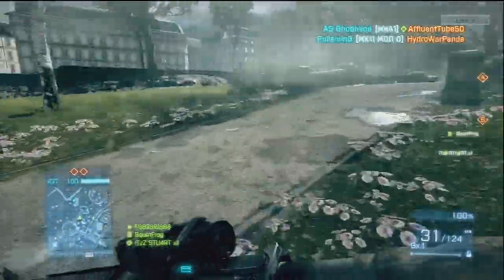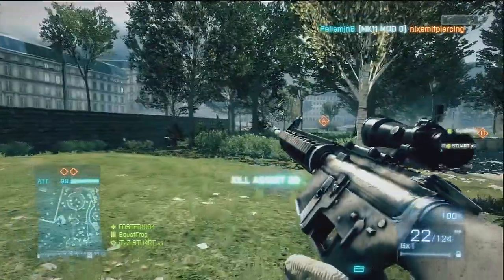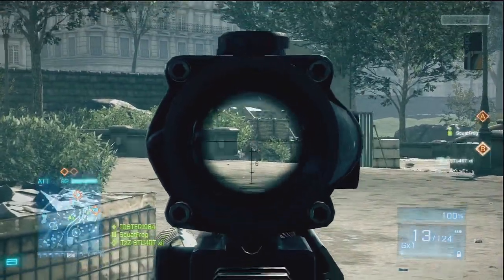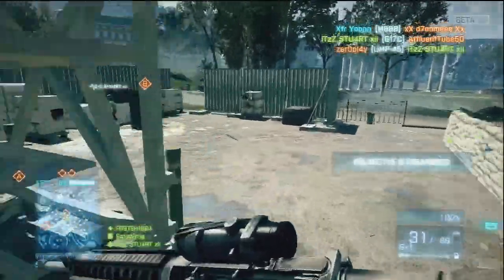Let's Play: Battlefield 3 Beta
I know it has been a while but I figured I'd make a new video, as I do want to get back into posting on YouTube and with a wealth of new games coming out soon, I think now is the time to do it. I know this type of video isn't strictly a "Let's Play", but fancied doing something different. Might do a proper "Lets Play" when something like Batman: Arkham City comes out.

This is my opinions on BF3 Beta after it's been out for about a week. I really like Battlefield games, I even think I'm starting to prefer them to CoD. The thing I hate about this game (which I didn't mention in the video) is that server issues make it unpayable at times.

If your interested in doing the dual commentary or multi-angle videos, drop me a PM here on YouTube and I'll get back to you.